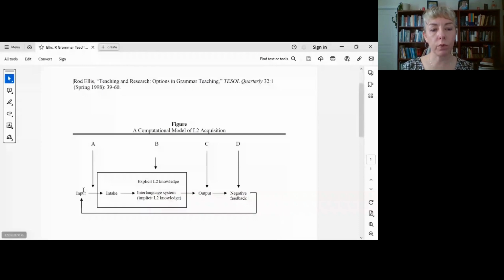725 Quality of Input SLA Insights #23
In this episode, Dr. Jennifer Noonan shares SLA insights on “Quality of Input”. Tune in to learn more!